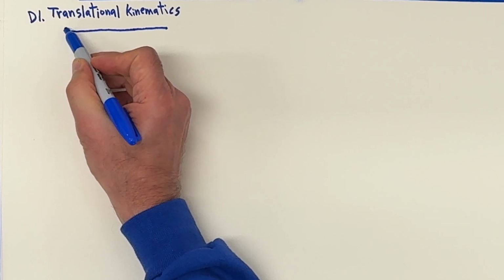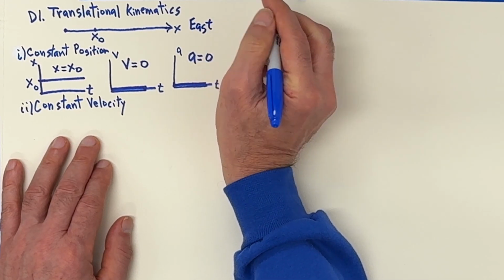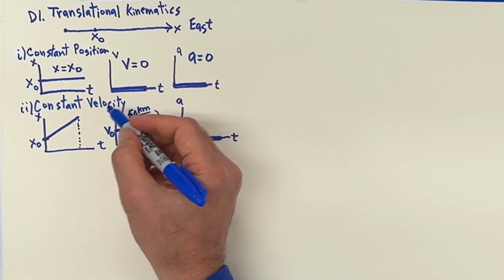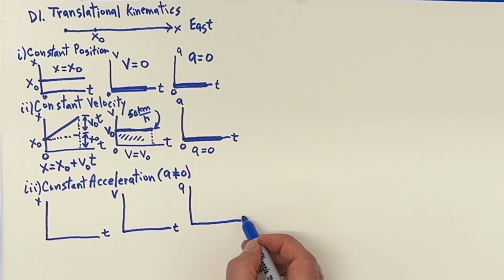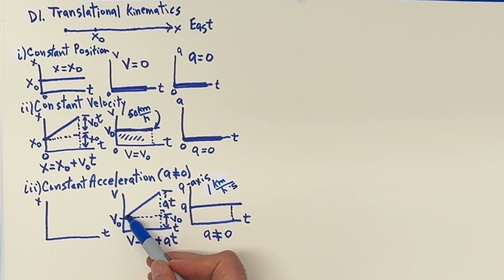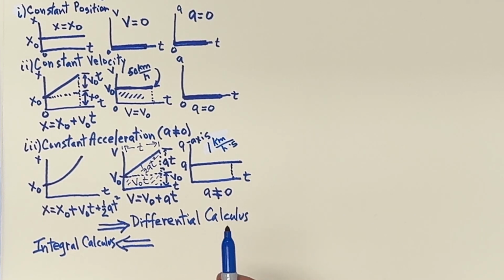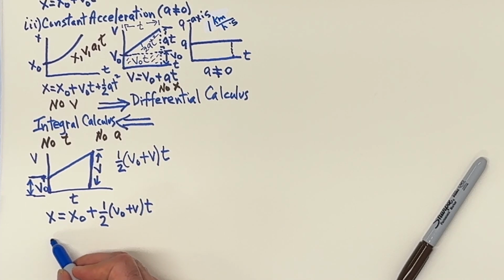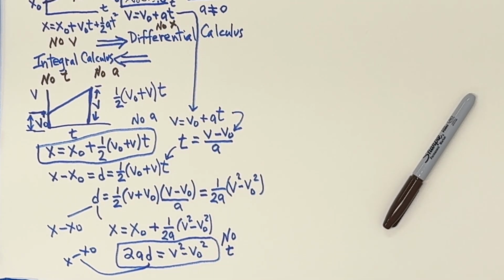D1. Translational Kinematics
The four basic kinematic equations for one-dimensional motion with constant velocity are derived. We start by analyzing three cases: constant position, constant velocity, and then constant nonzero acceleration. Each of the four basic equations intentionally has one of the four variables x, v, a, and t missing. Such a collection of formulas gives more power in solving problems depending on what is given and what we need to solve for.